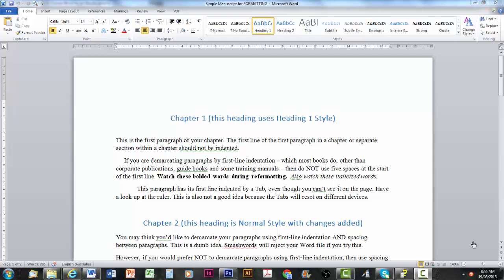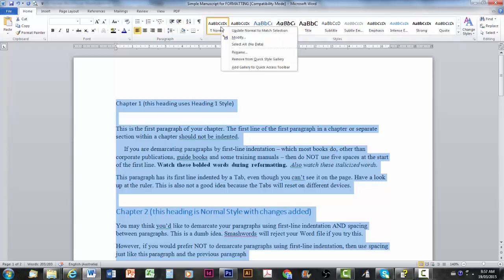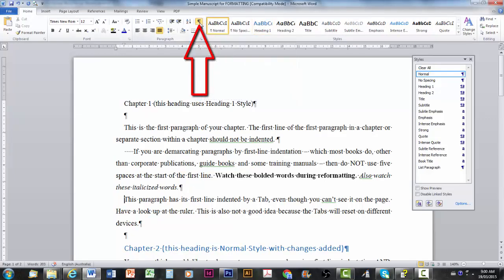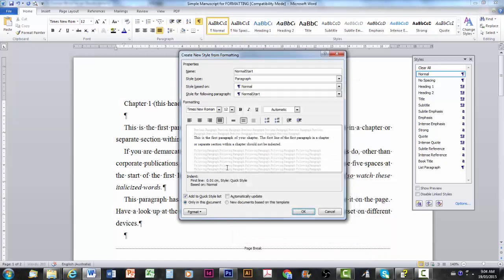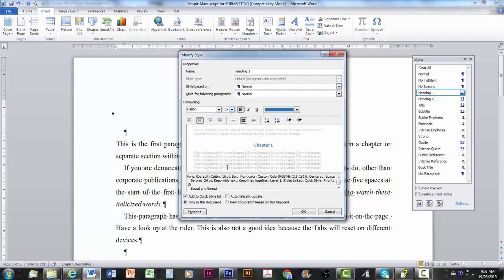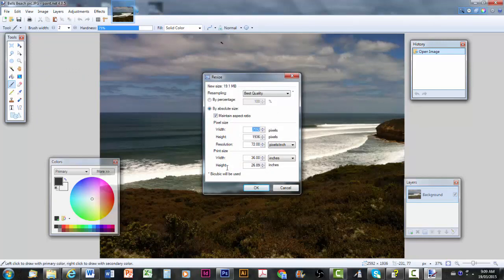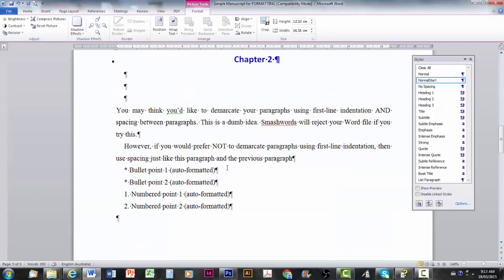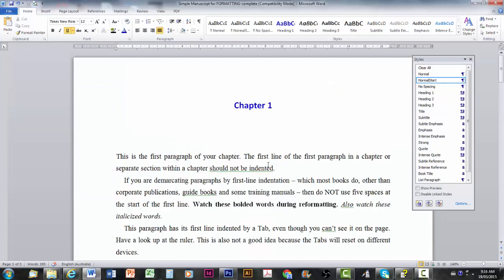How to Format Ebook Pages so they Work Perfectly on Kindle AND Smashwords (Apple, Kobo, B&N, etc)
This tutorial explains how to format a Microsoft Word file so that your text is suitable for accurate conversion into an ebook via Amazon's Kindle Direct Publishing or Smashwords (Apple, Kobo, Barnes & Noble, etc). This will save you reading the 100+ pages of the Smashwords style guide and similar online material supplied by KDP.

There are four main stages:
1. Formatting the bodytext.
2. Formatting the headings.
3. Sizing and inserting images correctly.
4. Adding external hyperlinks.
The creation of an ebook's COVER file is demonstrated in a separate video titled: 'How to Make an Ebook Cover with Paint.net for windows'.

Uploading and publishing a pages file and cover file to Kindle Direct Publishing is covered in another tutorial on this channel: 'How to Publish an Ebook with KDP'.